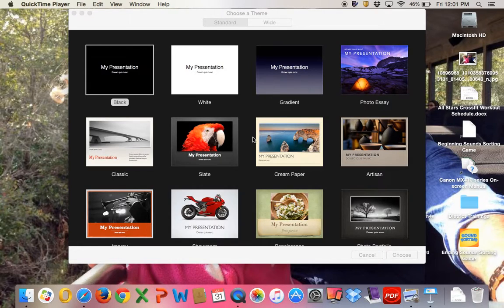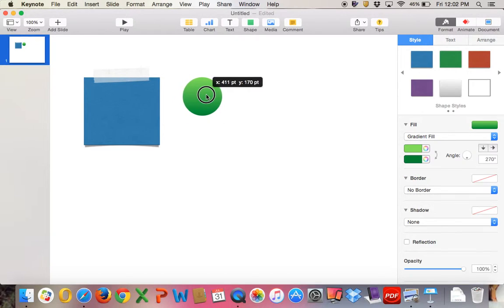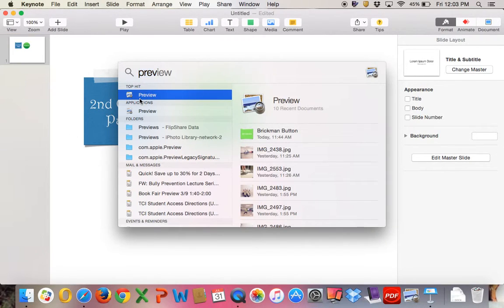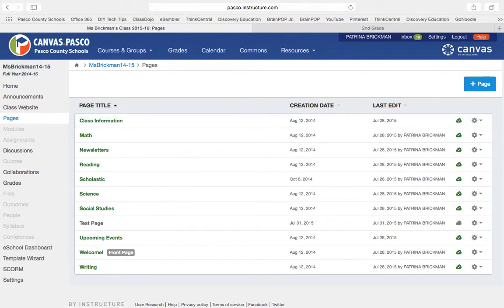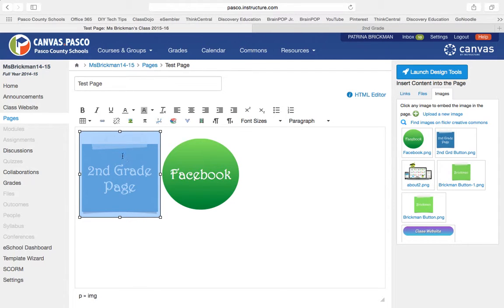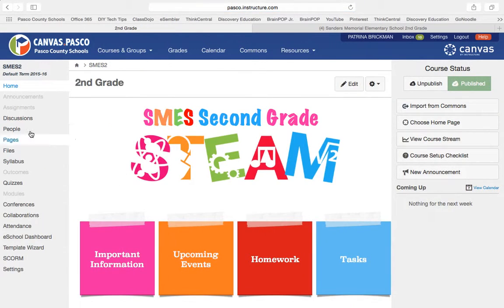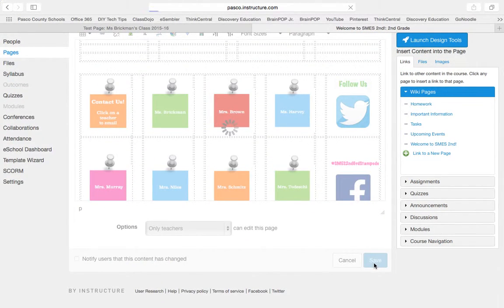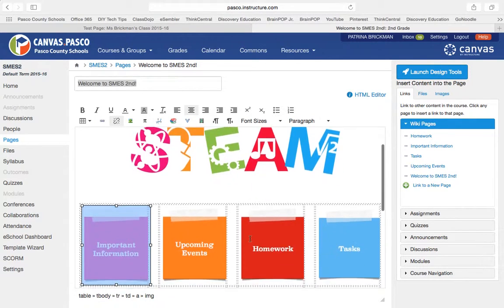Creating a Canvas Button on Keynote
This is a tutorial on how to create a button for your Canvas site using Keynote.